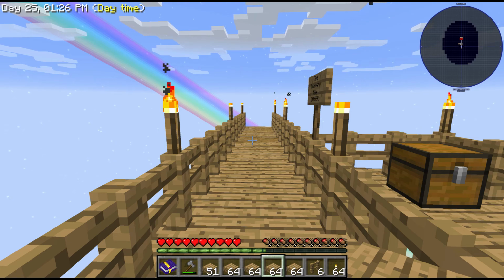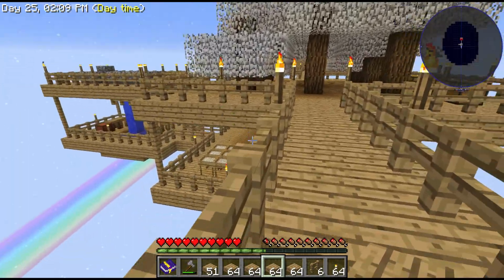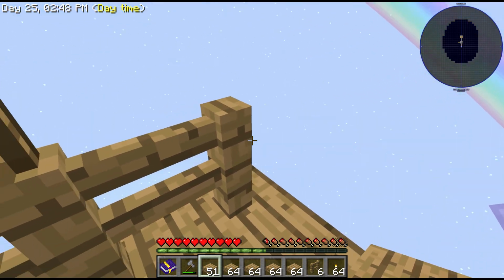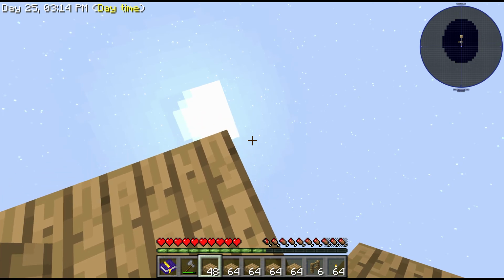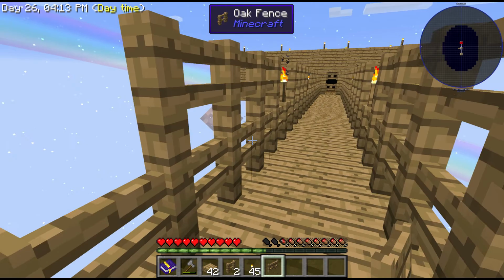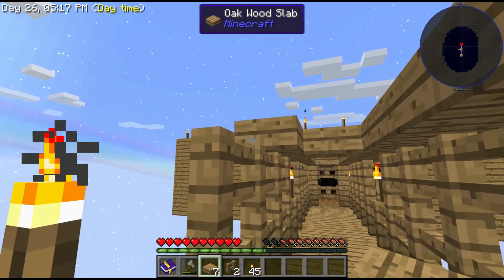Building the Mob Farm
After I fell to my death, I pick back up and start to build the passive mob farm!